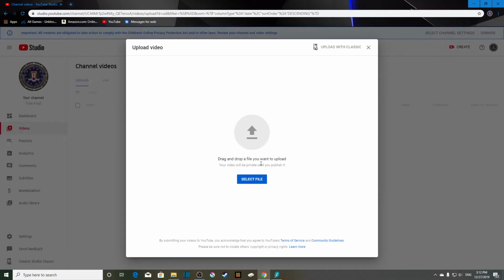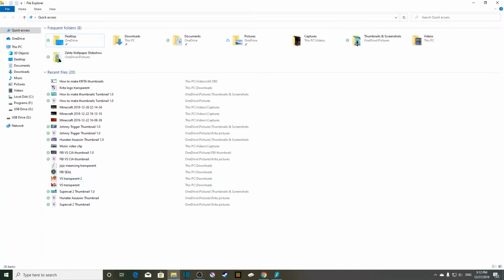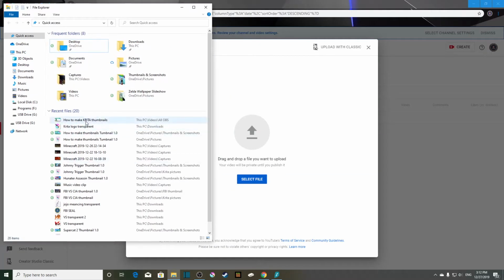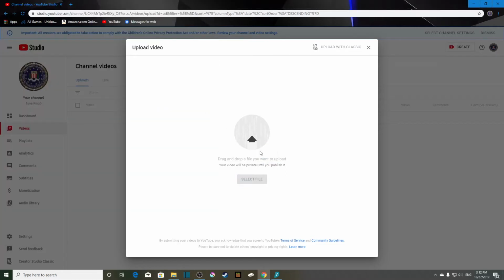How to upload videos to YouTube in 2020 SIMPLE!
Just a simple YouTube video upload tutorial